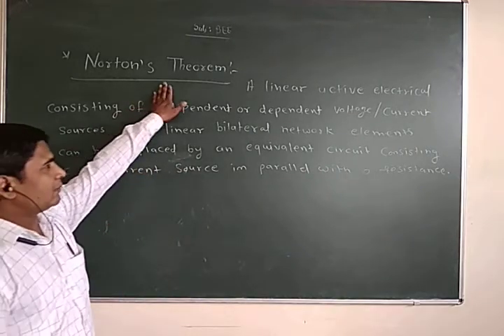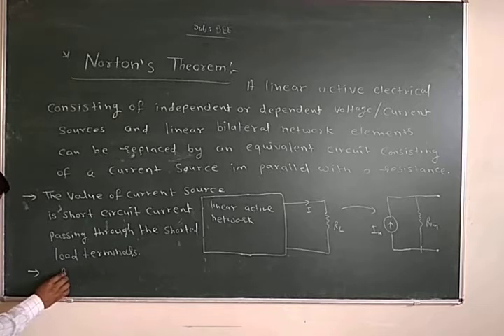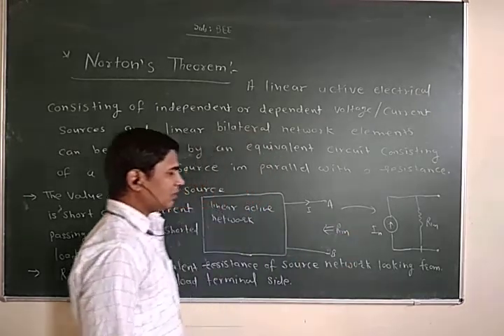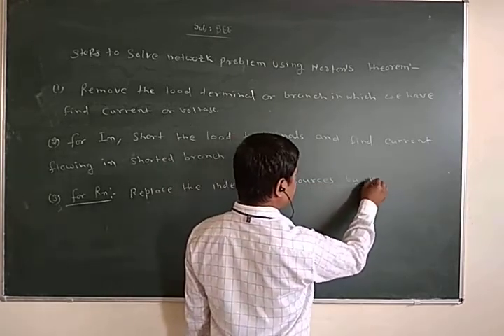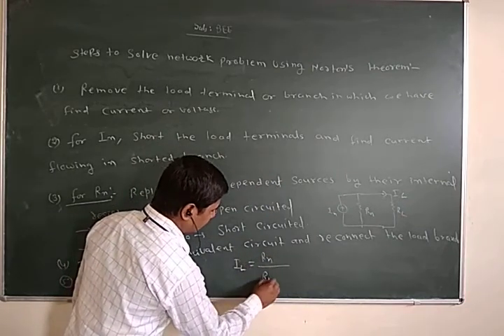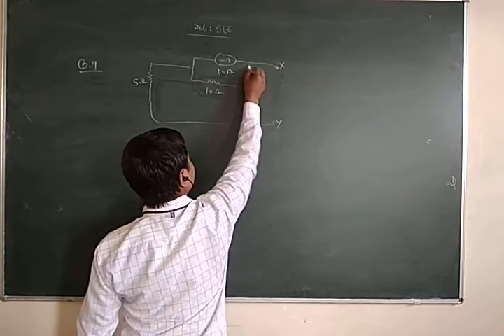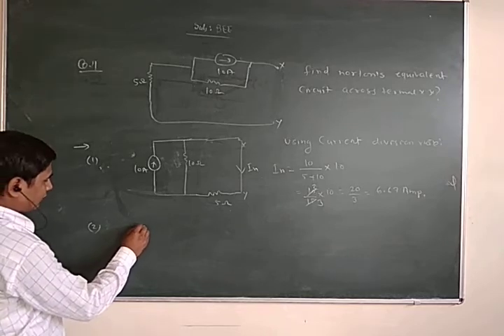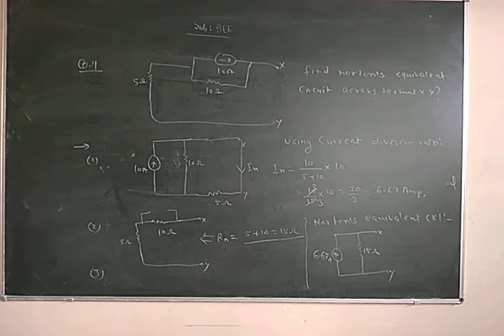VL-7_Norton's Theorem_BEE